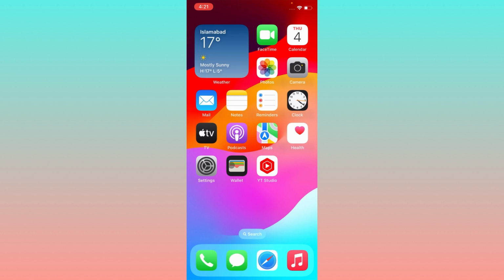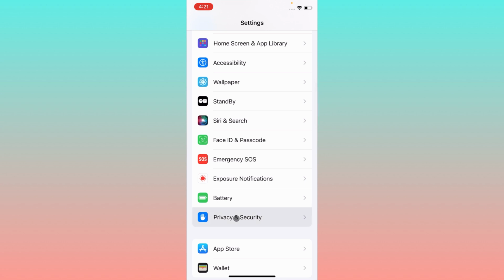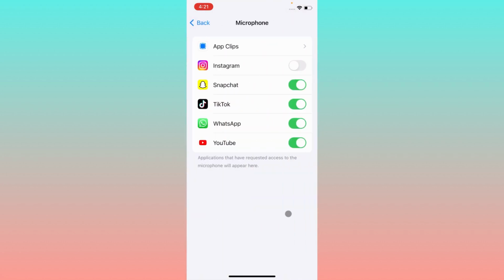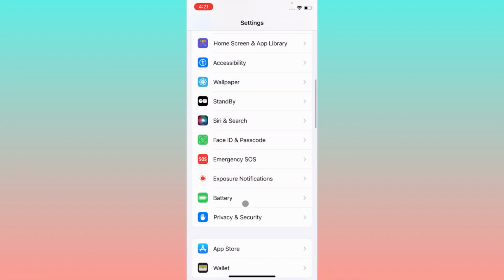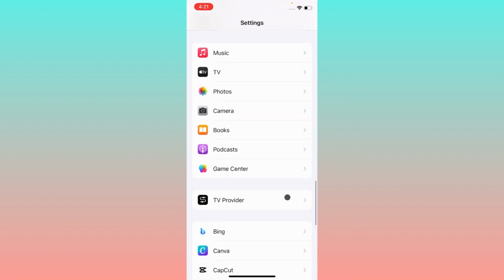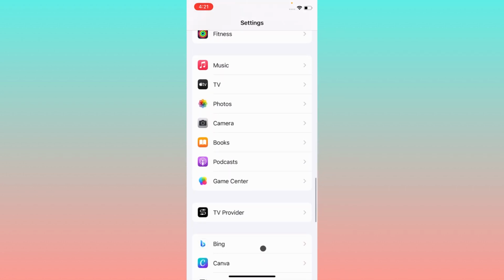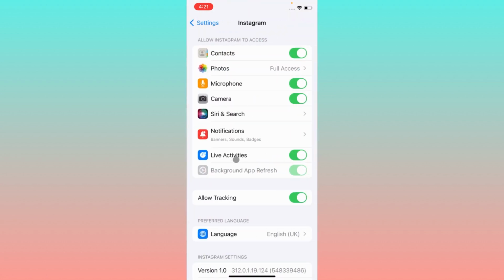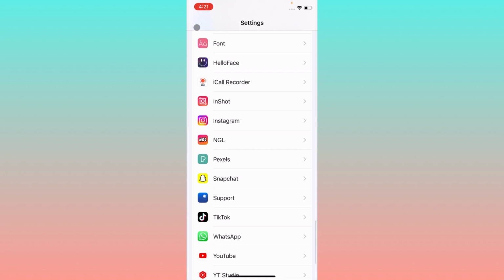How to Fix Instagram Microphone Not Working iPhone (2024)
In this video, I will help you to fix instagram microphone not working iphone. Please watch till the end.